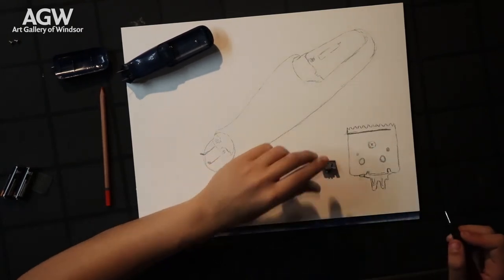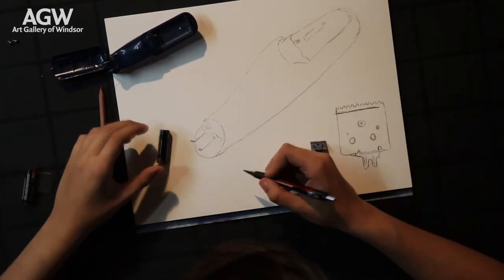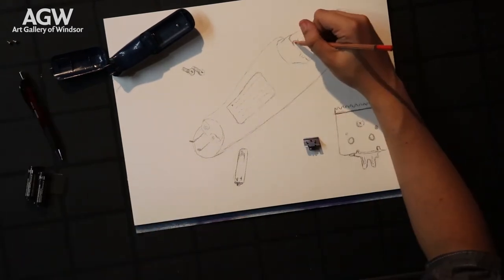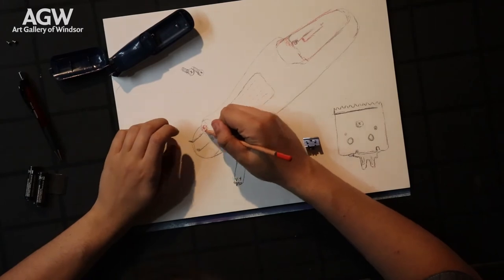Sundays in the Studio: Renaissance Art with Béla Varga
The shaping and shaving of glass allowed us to create new inventions like the telescope and the camera that would change the way man thought about the world around him. One of these artists was well ahead of his time and we'll channel the great Leonardo Da Vinci in this sketchbook exercise.

Materials:
- pencil
- journal or sketchbook
- coloring pencils
- marker optional!